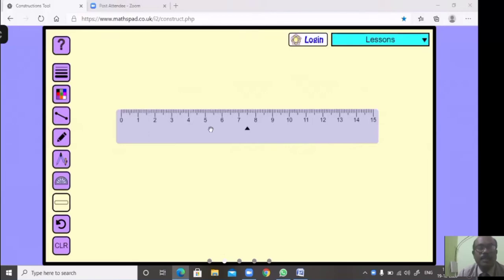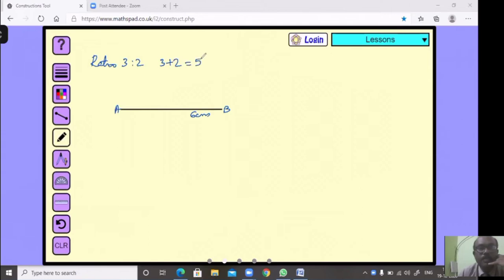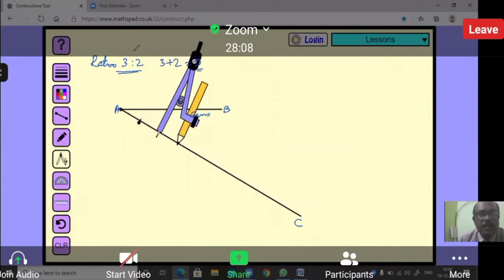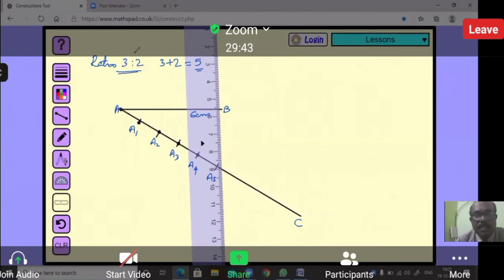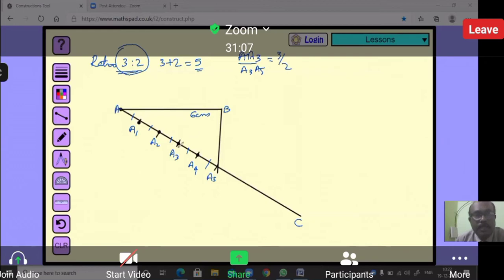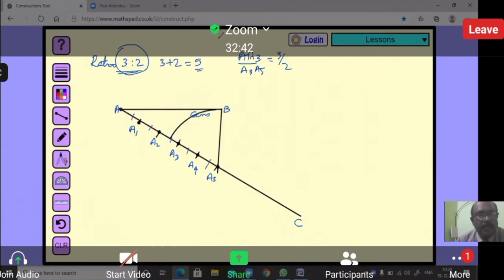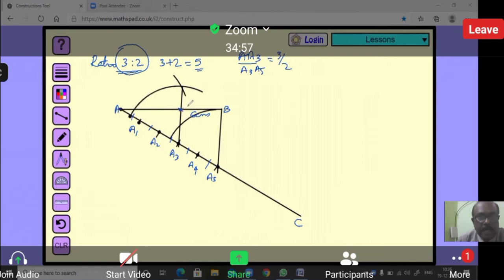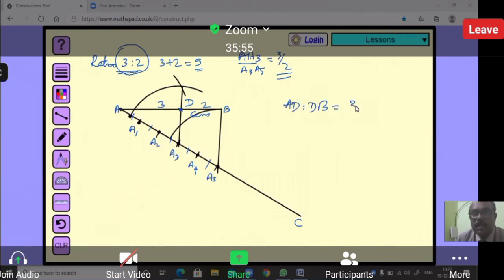To divide a line segment in a given ratio